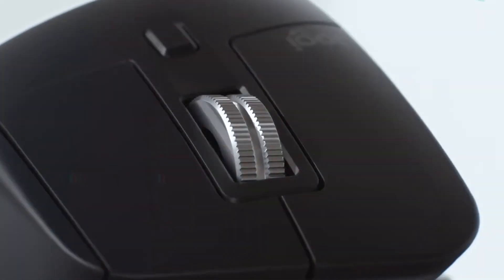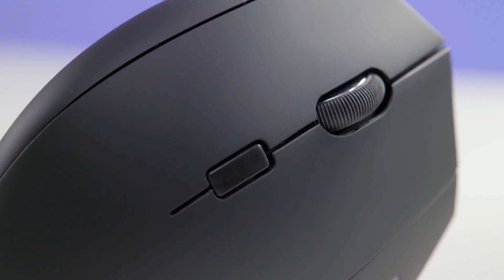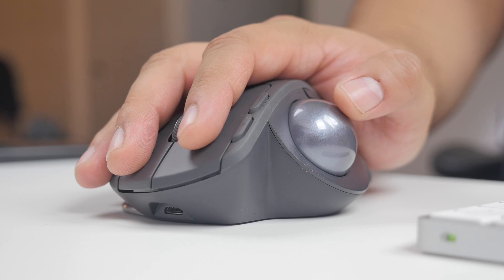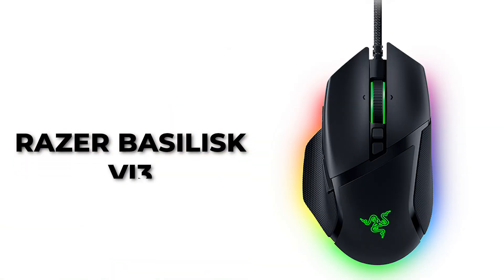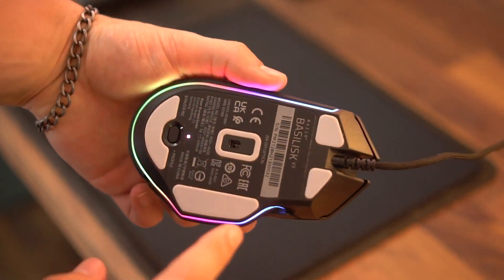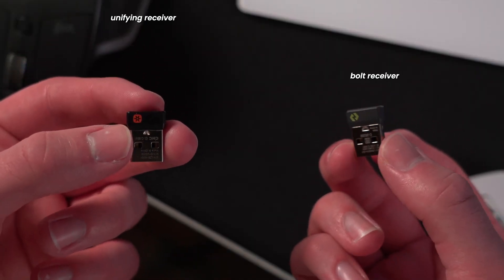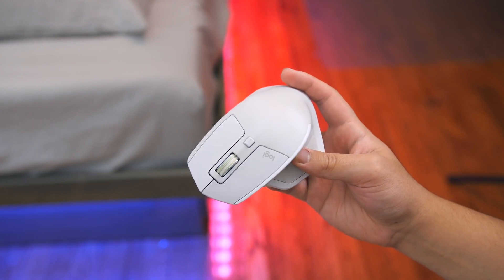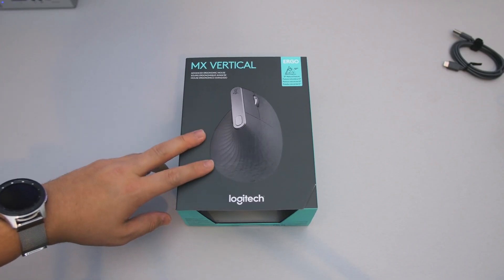Top 5 Best Ergonomic Mouse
Welcome to The Top Tech! Your ultimate destination for Tech Reviews, Top Tech lists, and everything about the latest Gadgets. Whether you're looking for the Best Tech products, helpful Tech Tips, or updates on the Latest Tech trends, we’ve got you covered. Our channel features in-depth reviews on Tech Gadgets, exciting Tech Unboxing videos, and detailed comparisons of Smart Devices.
About The Top Tech
🎨 Written, voiced and produced by The Top Tech